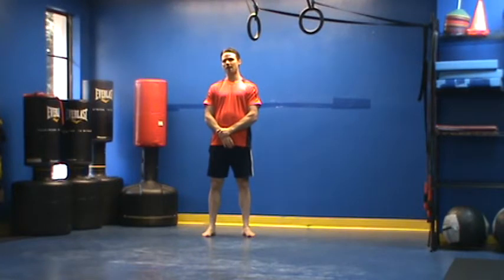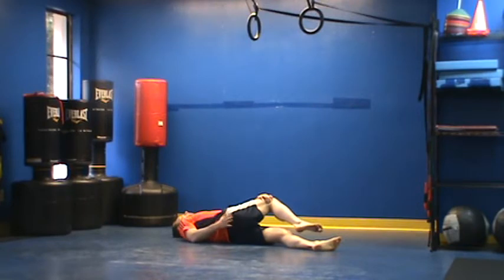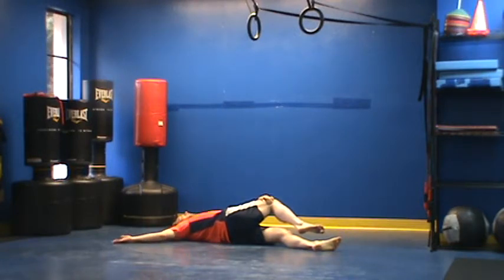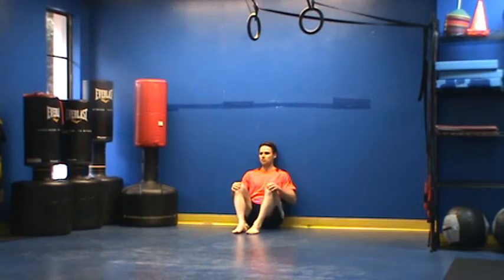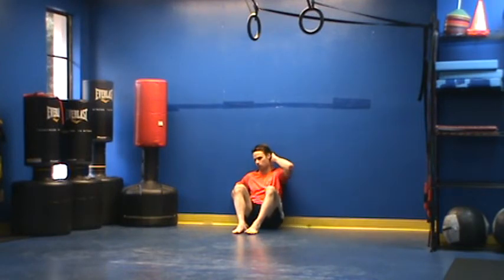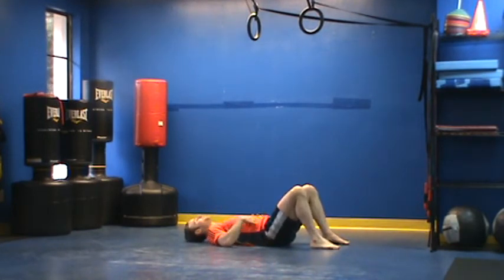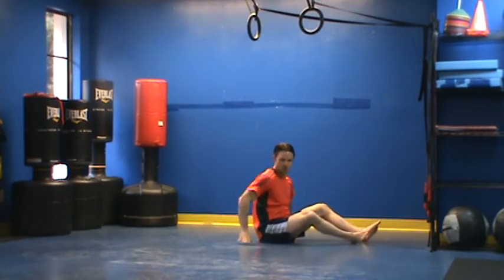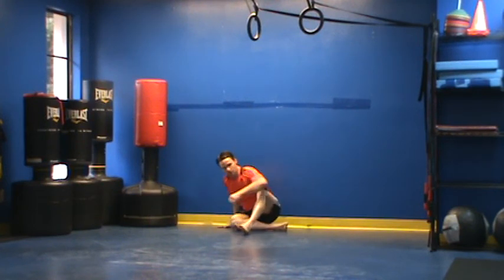Mobility library Shoulder external drills